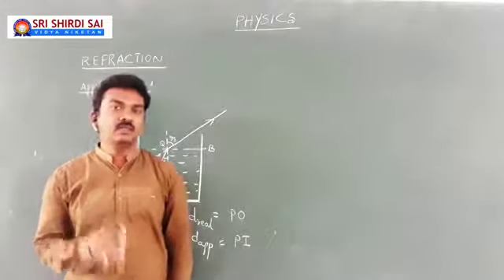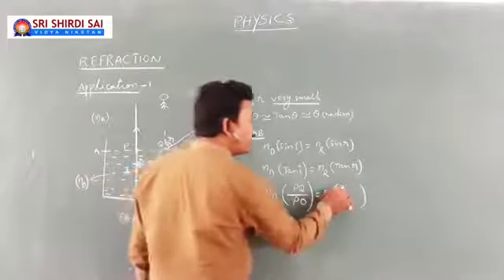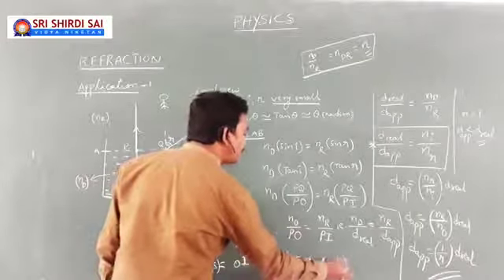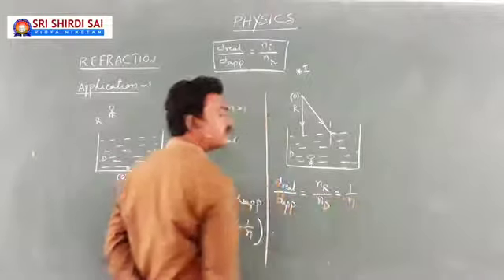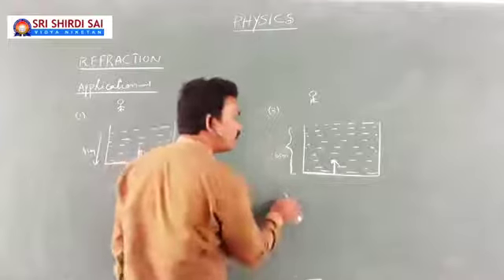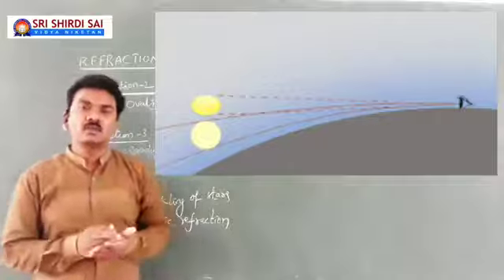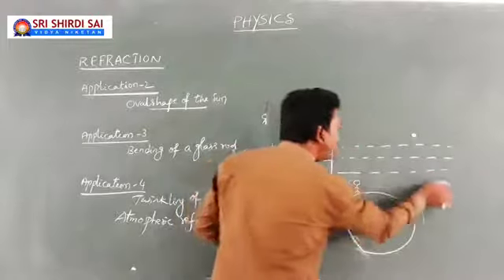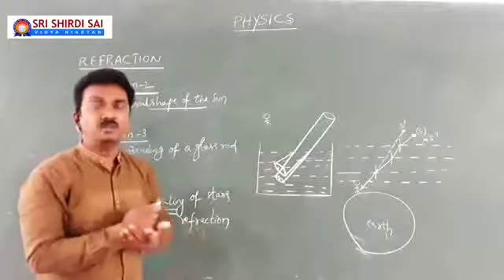REFRACTION PART 3